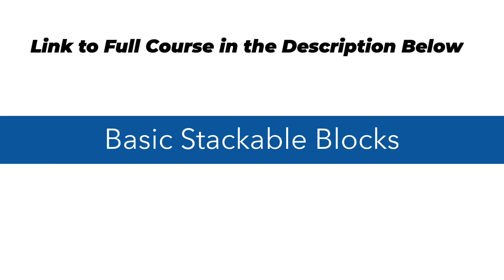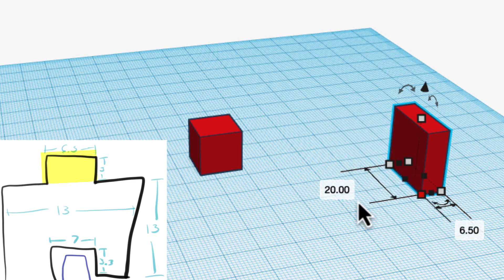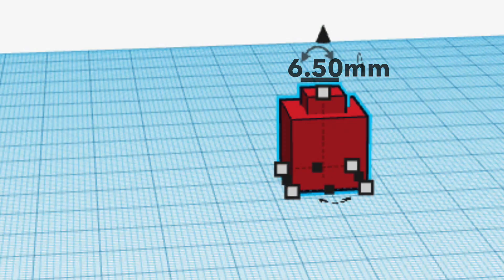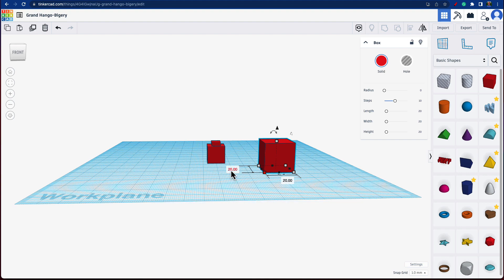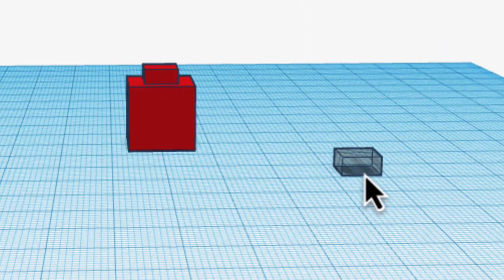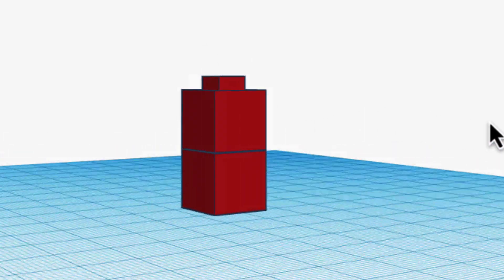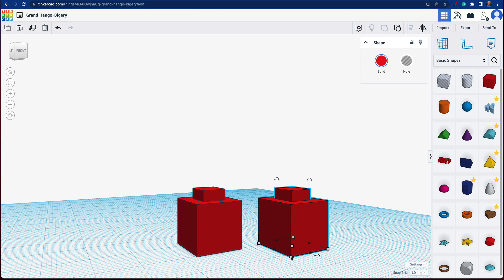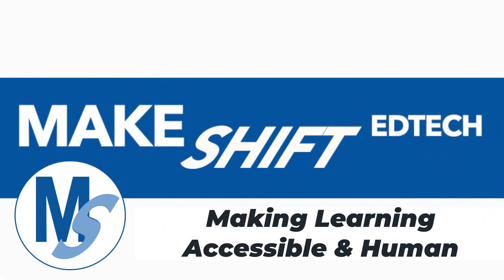How to get your 3D prints to fit together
Learn how to make your own 3D printable blocks in tinkercad.